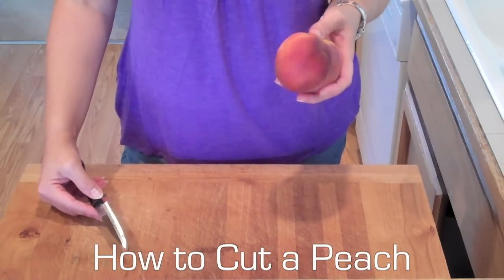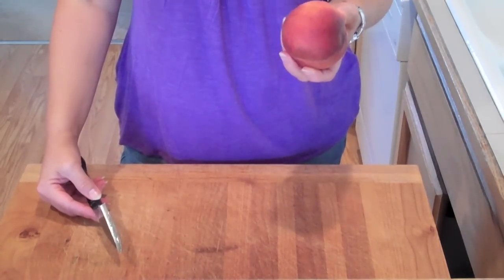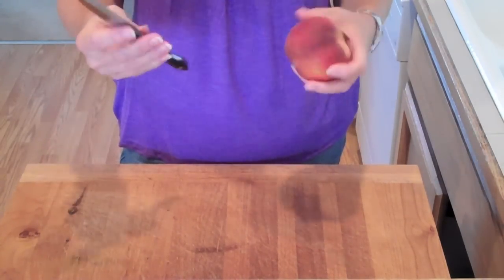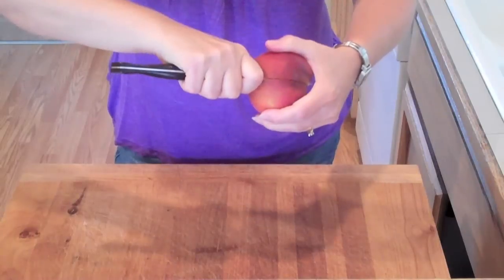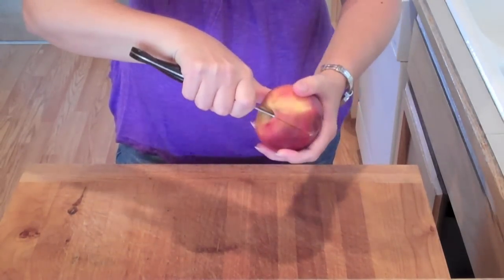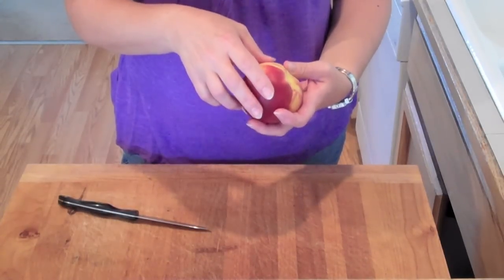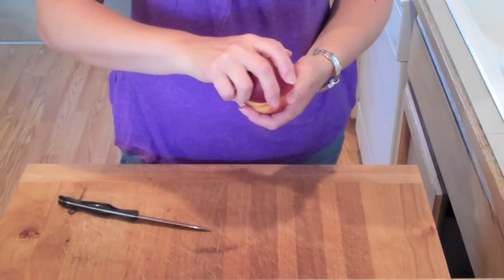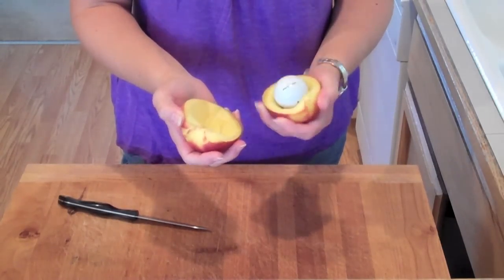How to Cut a Peach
In which Joe's mom teaches you how to cut a peach.

Cheers!